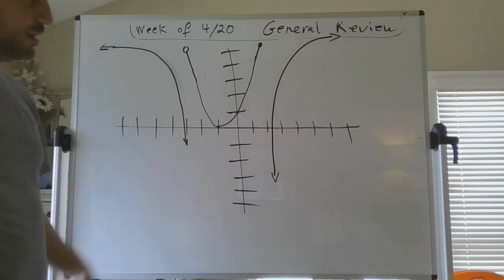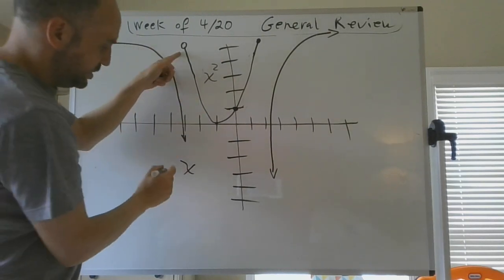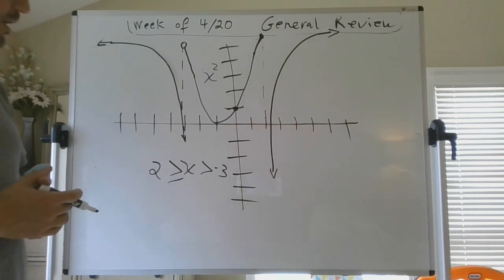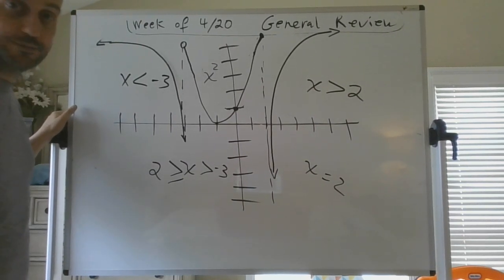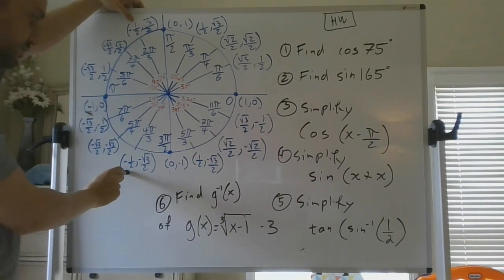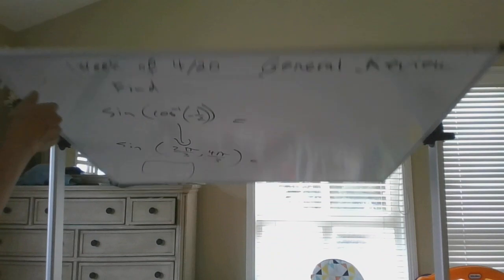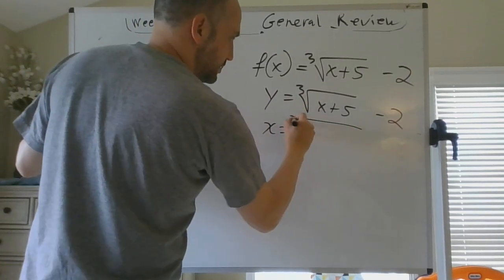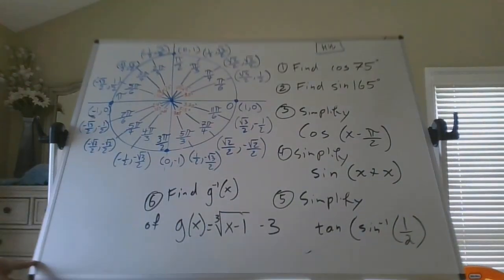PreCalc Week of April 20 General Review with HW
2nd and last video of week with HW